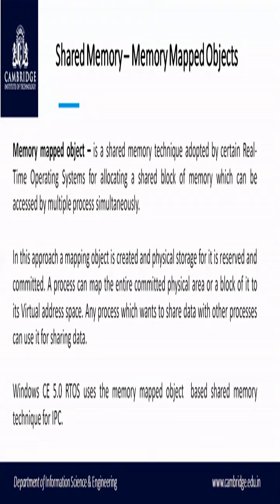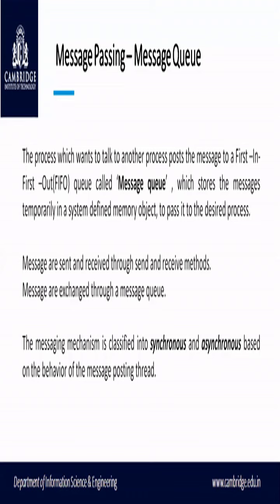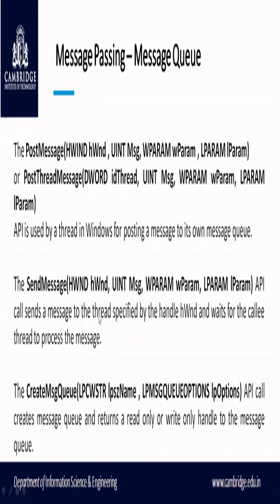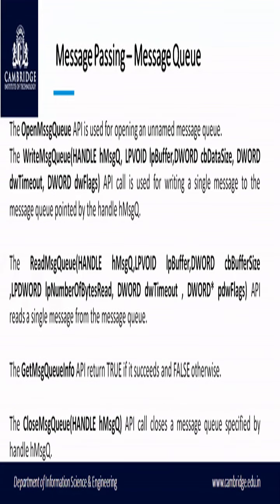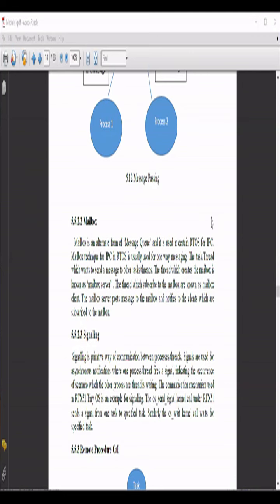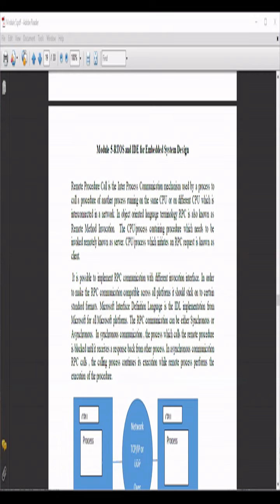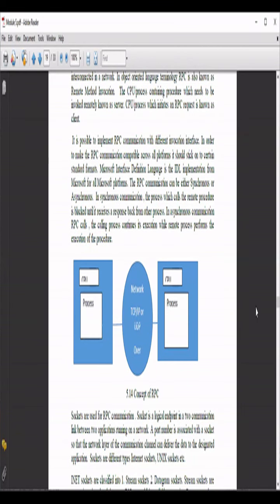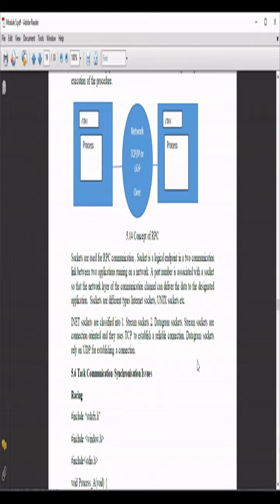Microcontroller & Embedded Systems | Module 5 | Shared Memory | IVsem |VTU |Citech